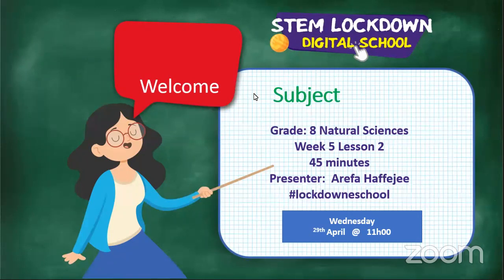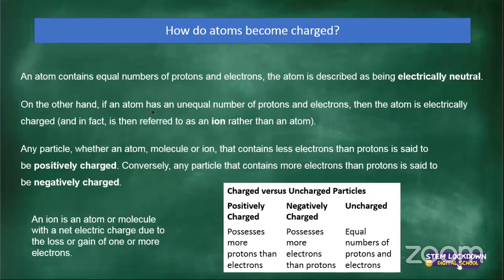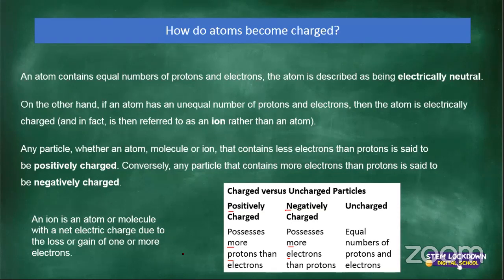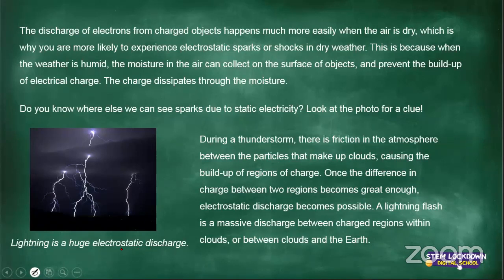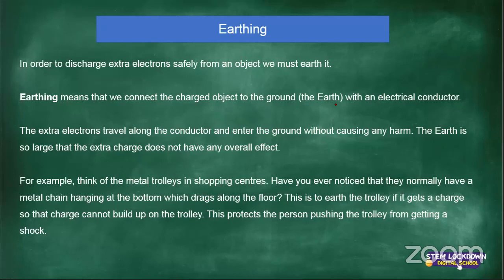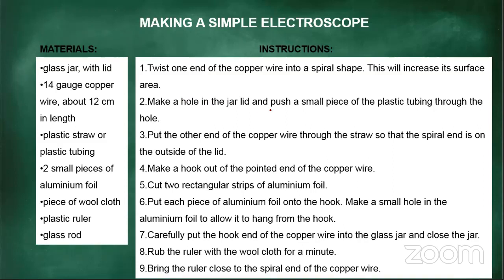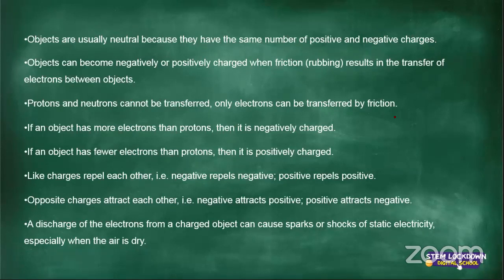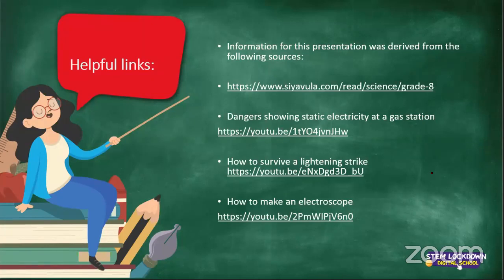Grade 8 Natural Science 29 April 2020